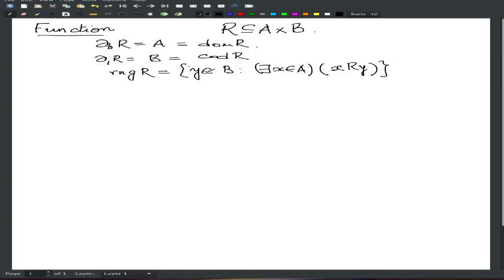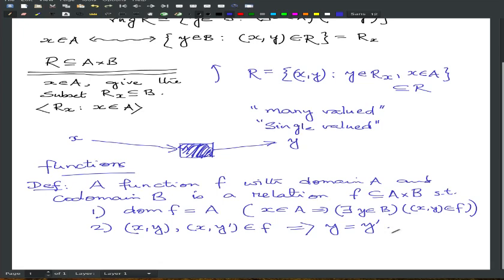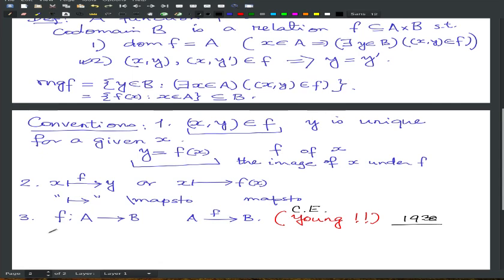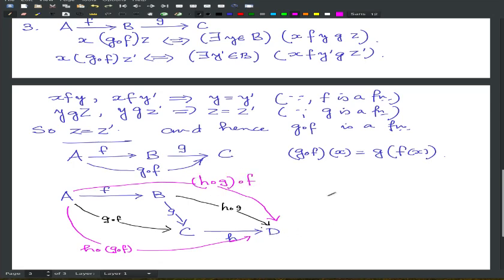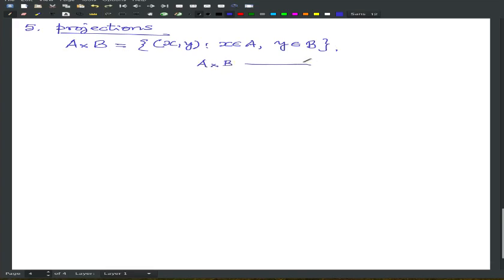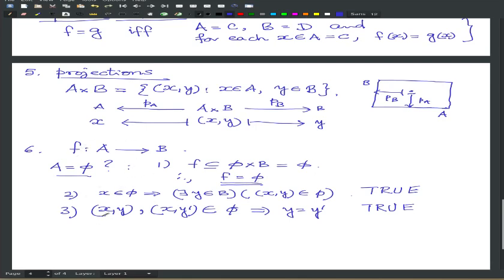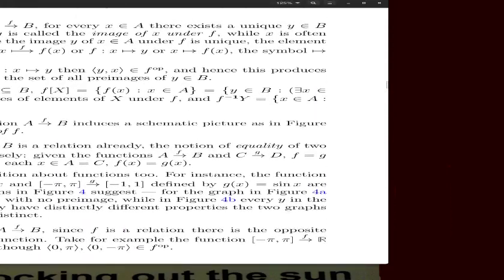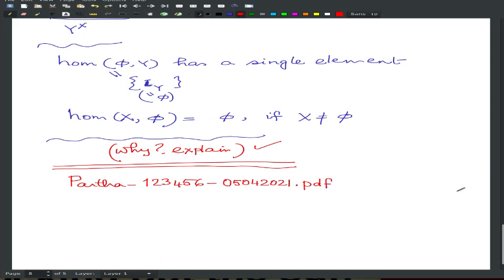STL 5 05052021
introducing the notion of a function as a "single valued assignment" in contrast to a relation which is a "multiple valued assignment"